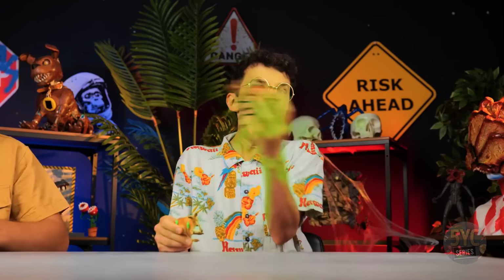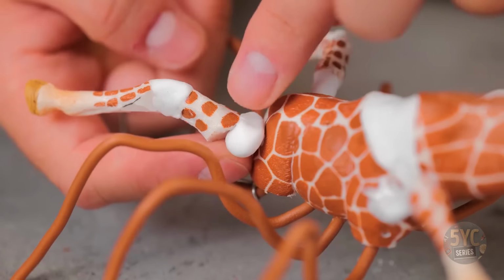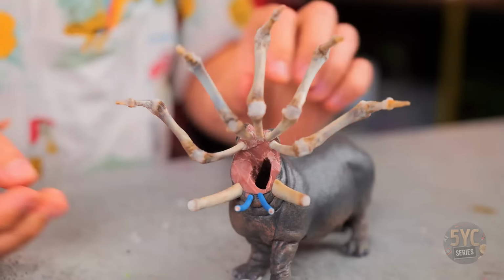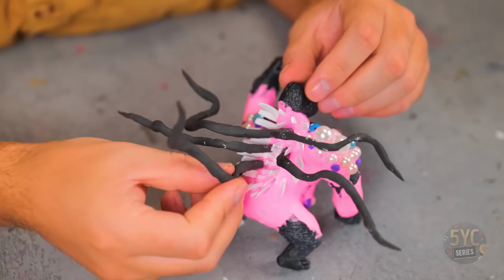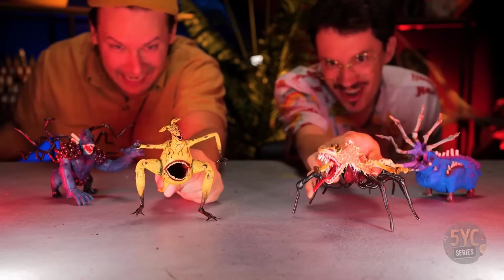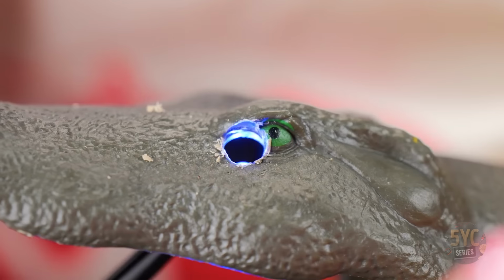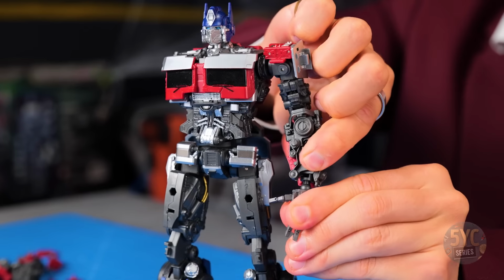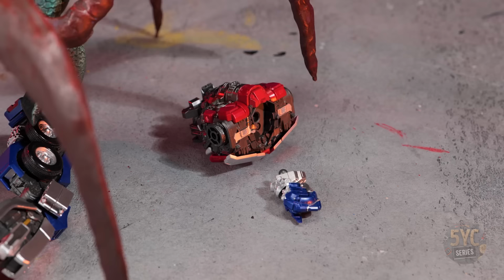Zoochosis Cosplay DIY & Hacks 👻🔪🧸 Watch Us Craft All Creepy Animals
Dive into the eerie world of Zoochosis Cosplay! Watch us craft twisted versions of your favorite animals, blending spooky vibes with DIY creativity. 🧛‍♂️